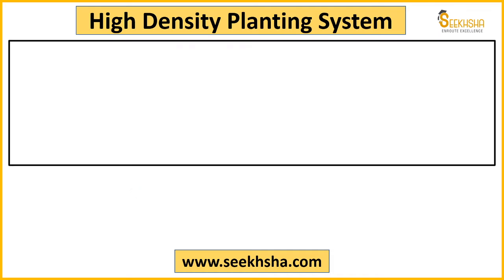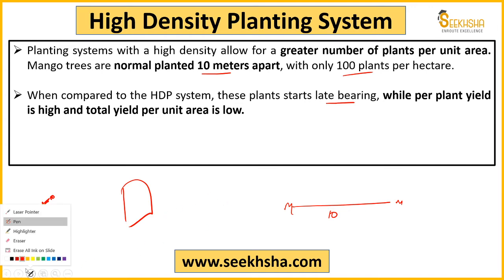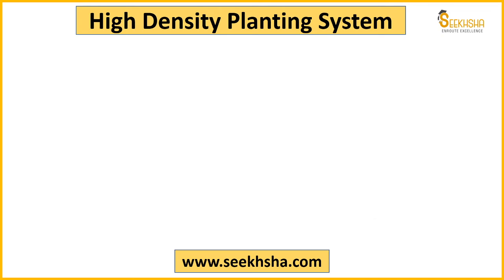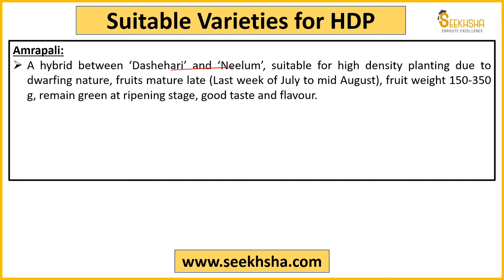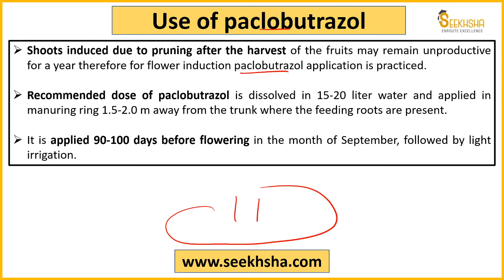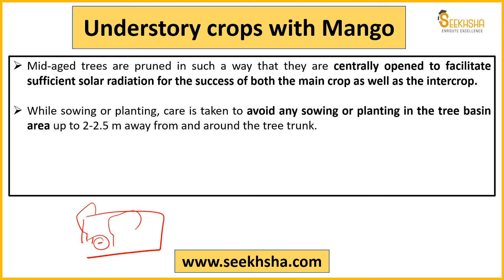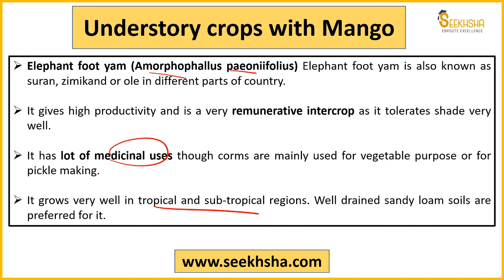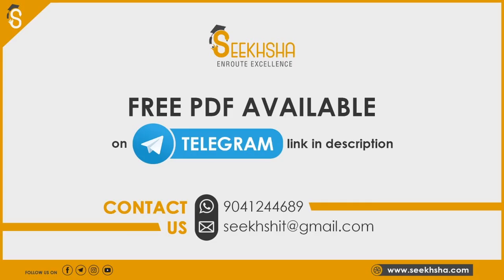Agriculture Static- Mango King of Fruits - Part III- IBPS AFO-NABARD Grade A